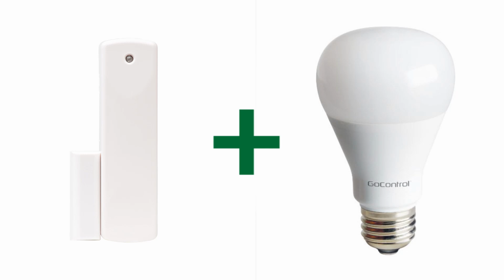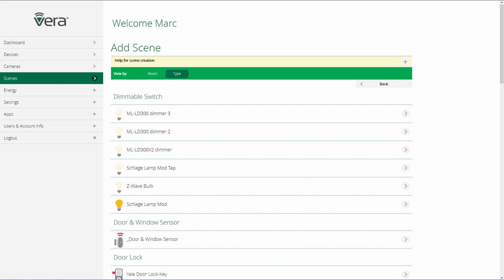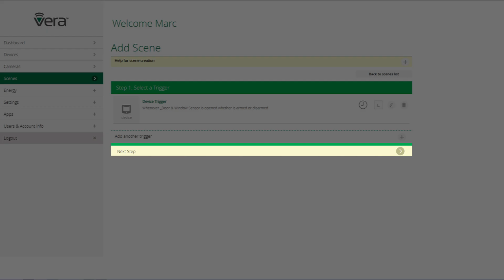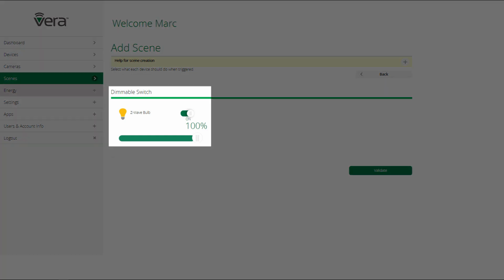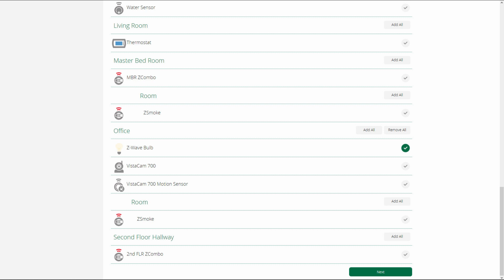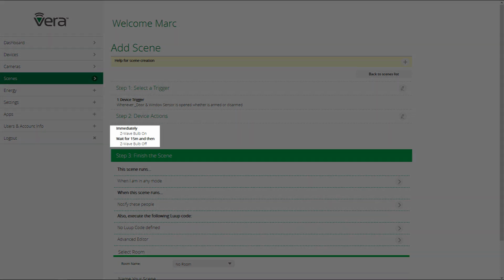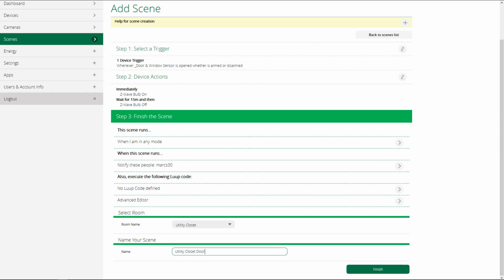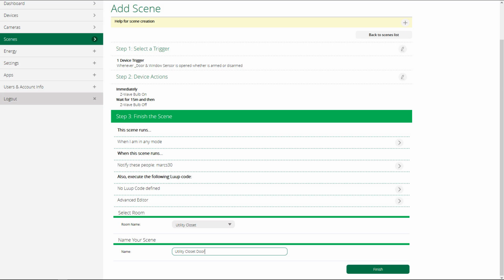Ezlo UI7 ▾ Applications ▾ How to Automate Z Wave Bulbs?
From time to time an idea strikes Marc for an application for Ezlo that he feels he has to share with others. In this video, he automates a Z-Wave light bulb...